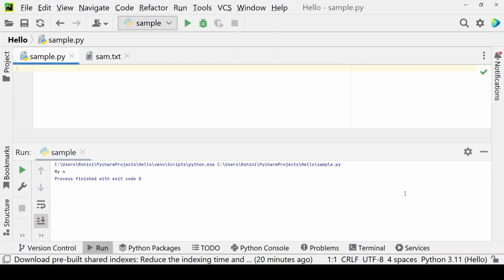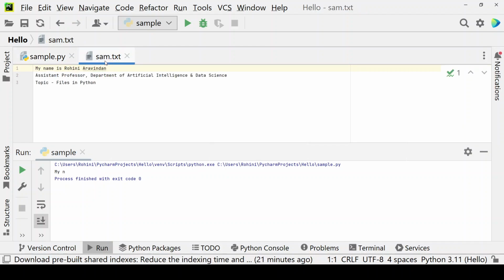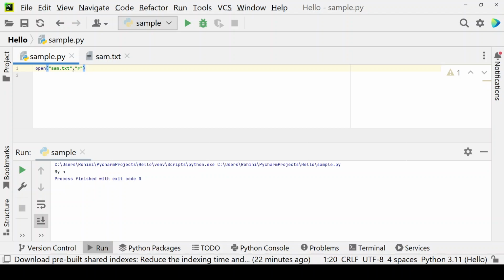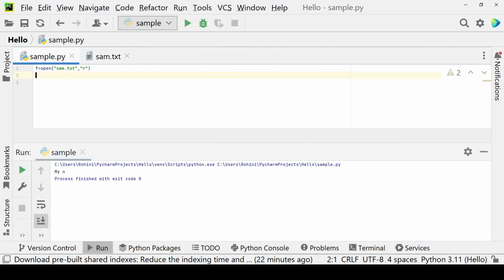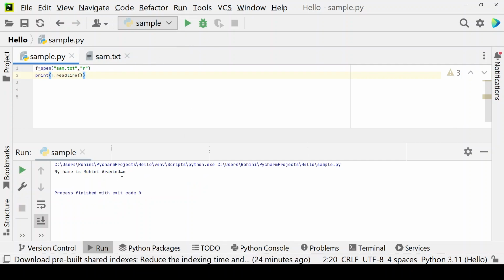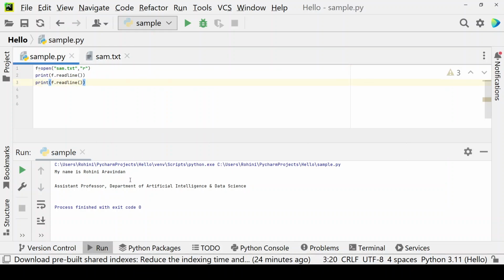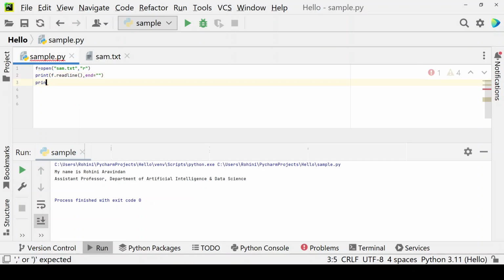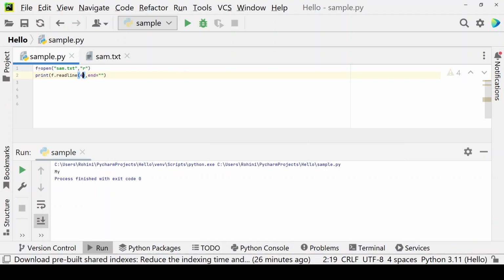Files - read mode in Python explained